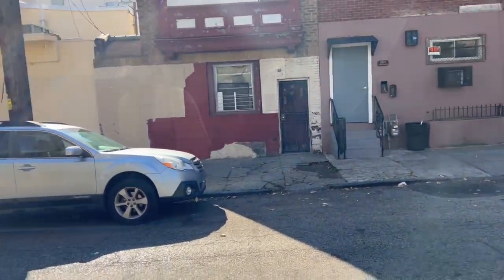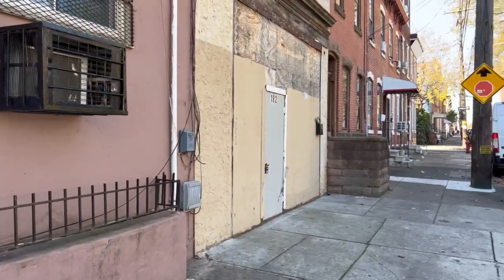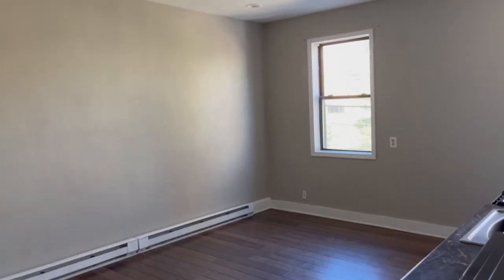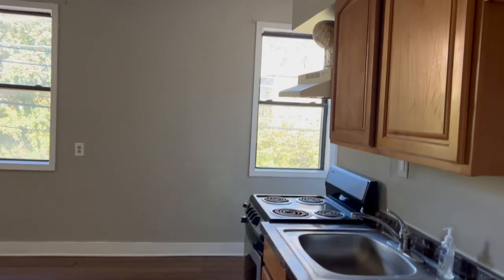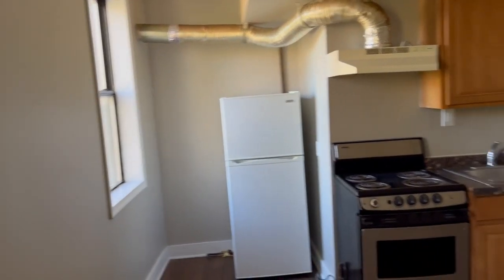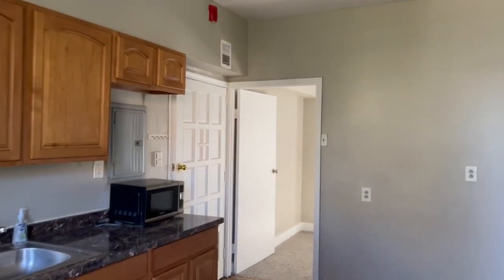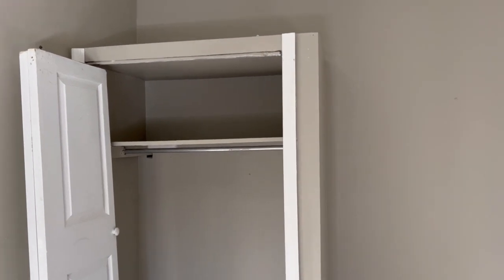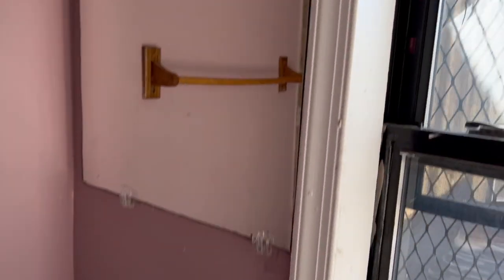Video Tour of 184 East Huntingdon St Unit 2 - Available for Rent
11/6/23 - This is a video tour of 184 East Huntingdon Street Unit 2 Philadelphia, Pa 19125.  Available for Rent Starting (11/6/23) or as soon as a prospective resident can move in.